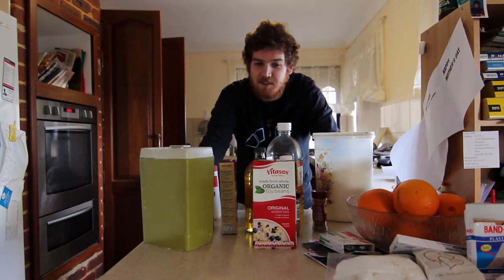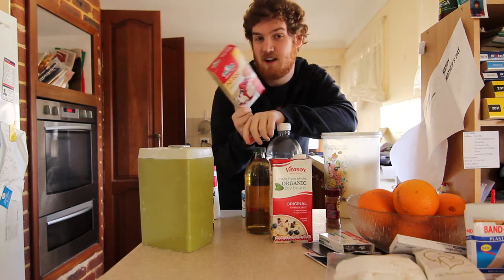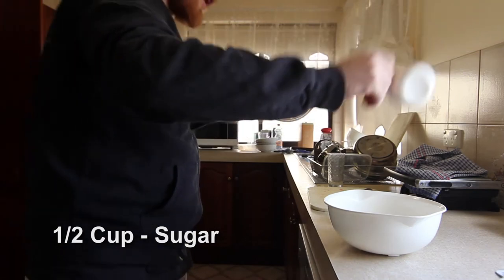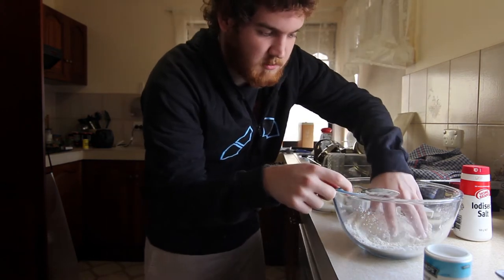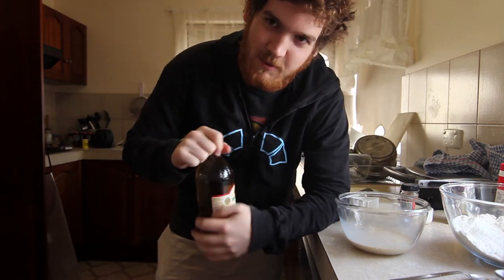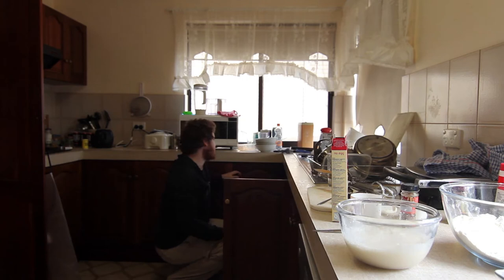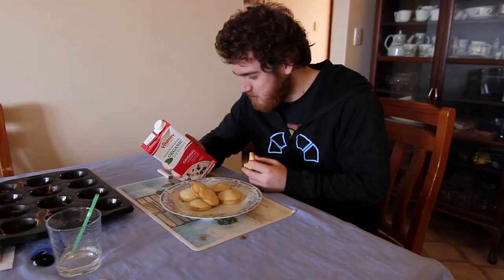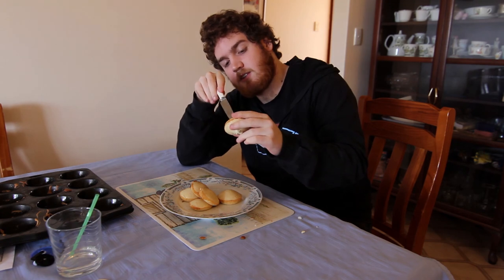How to Make Vegan Donuts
Learn how to make sweet delicious vegan donuts in the comfort of your own home or maybe someone else's that you have broken into knowing in advance that they'll be away long enough for you to cook things in their kitchen! Yeah! Also, if you would like the original recipe that I (kinda) followed then click this link!: